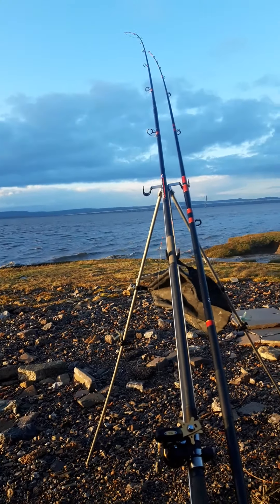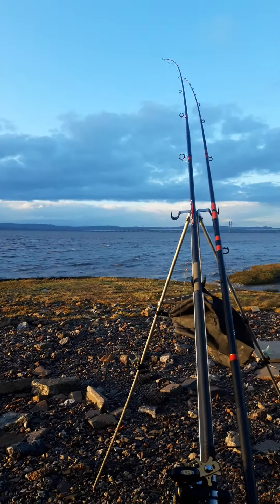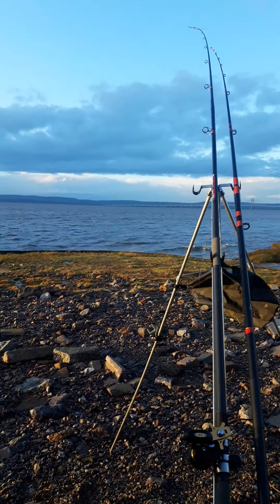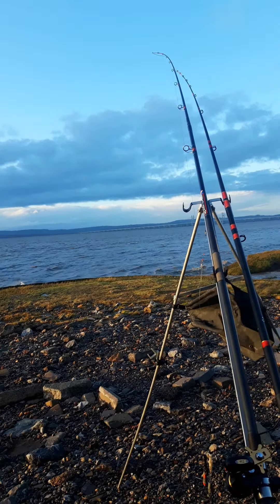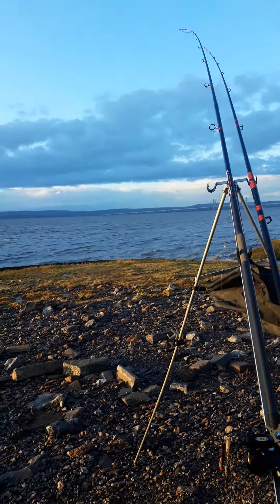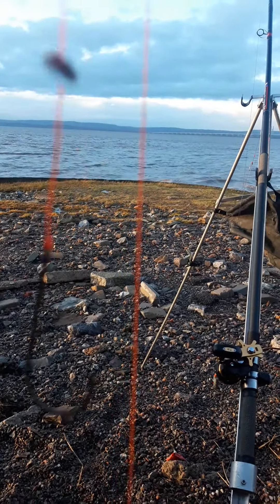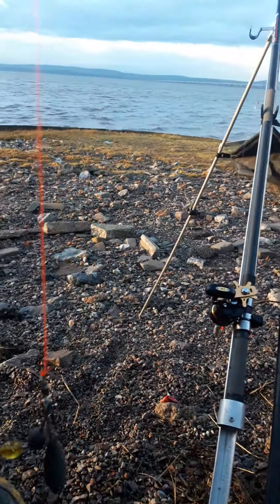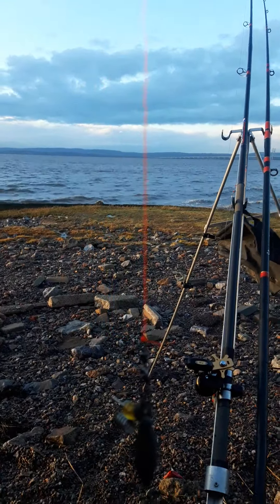28 October 2020